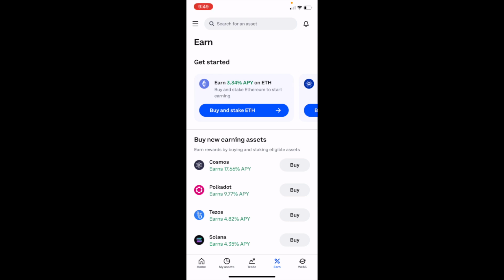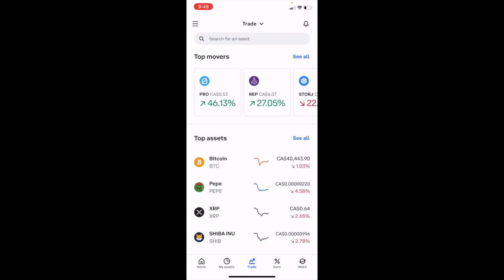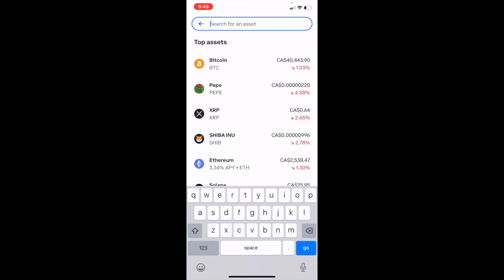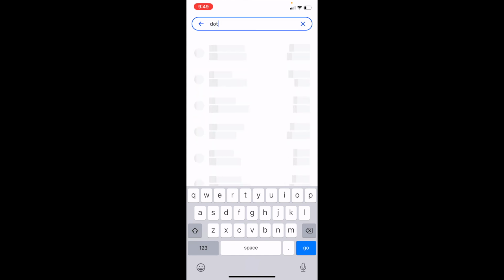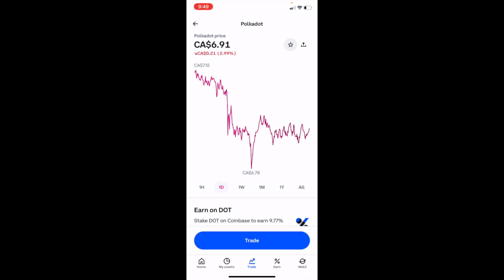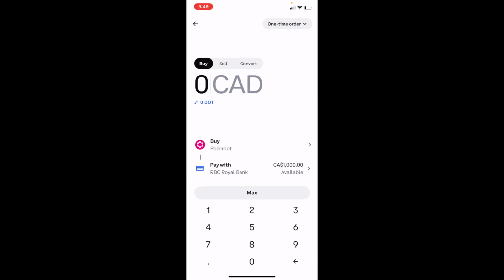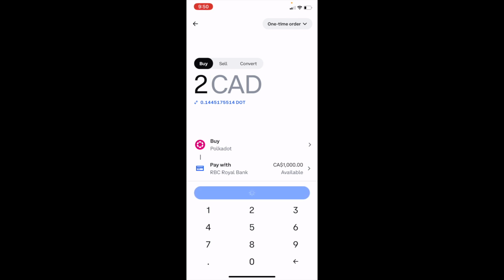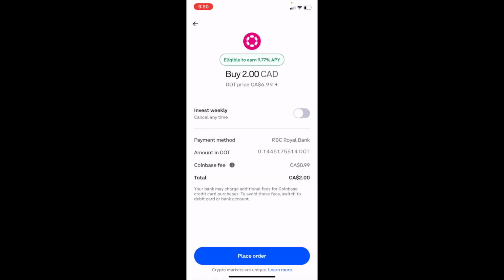How To Buy Polkadot (DOT) On Coinbase | Coinbase Tutorial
To buy Polkadot (DOT) on Coinbase, you can follow these steps if it is available on the platform:

Choose Polkadot (DOT): In the "Buy/Sell" section, choose Polkadot (DOT) from the list of available cryptocurrencies, if it is listed.

Select the amount: Enter the amount of Polkadot (DOT) you want to buy in either your local currency (e.g., USD, CAD) or the equivalent DOT amount.

Review the details: Review the transaction details, including the purchase amount, fees, and the estimated time of arrival for your Polkadot (DOT).

Securely store your Polkadot (DOT): Once the purchase is complete, your Polkadot (DOT) will be available in your Coinbase account. You can then choose to keep it on the exchange or transfer it to a secure wallet that you control for better security.

Please note that availability may vary by region and over time, and it's essential to check Coinbase's website or app for the most up-to-date information on available cryptocurrencies. Additionally, always use reputable exchanges and follow security best practices when buying and storing cryptocurrencies.